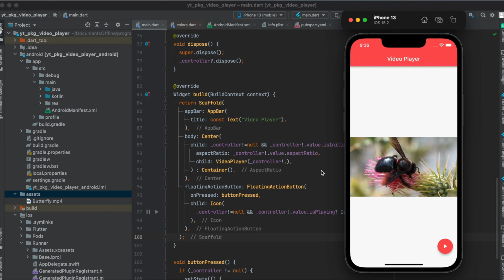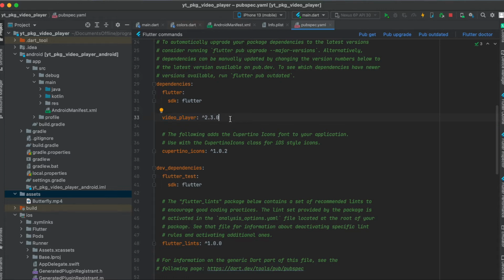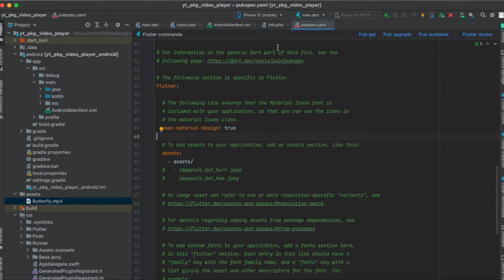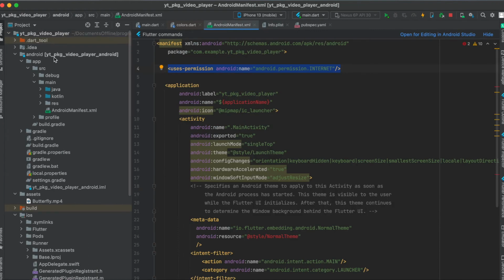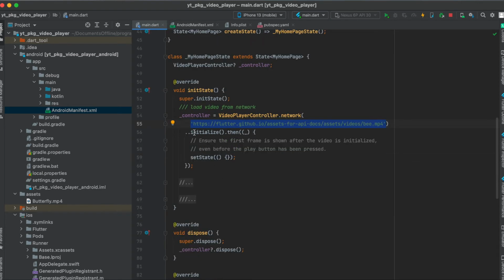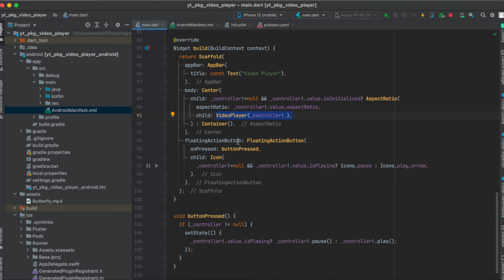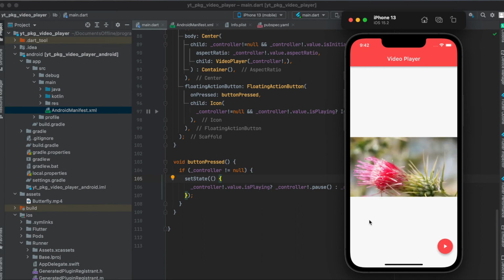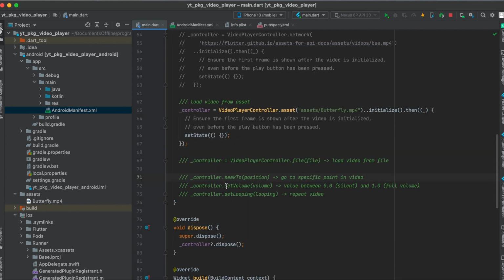Play ANY VIDEO in your Flutter App (video_player)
This video shows you how to use the Flutter package video_player to play any video from your assets, internet or file directly within your Flutter app.